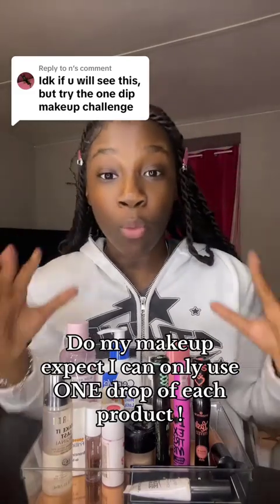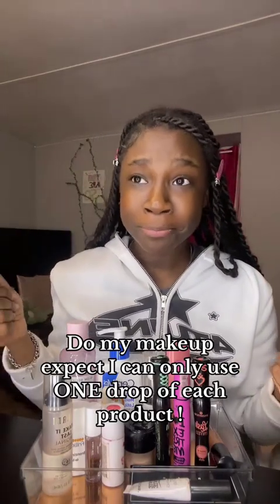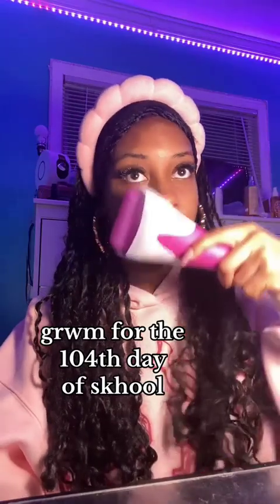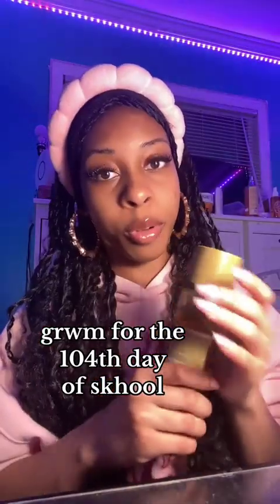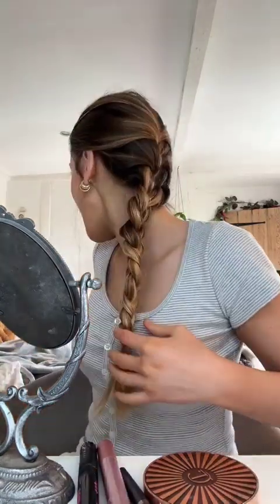GRWM ( Get Ready With Me ) ❤️Makeup Tutorial TikTok Compilation 2024 #2